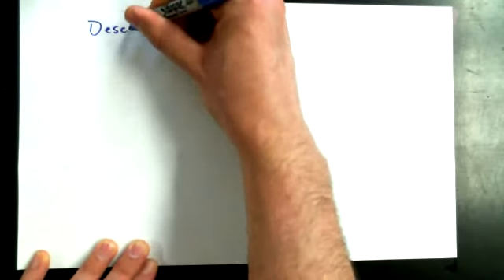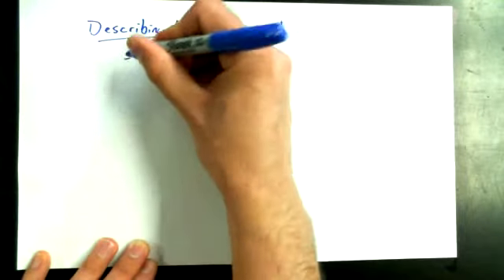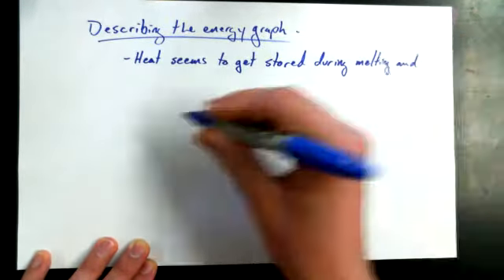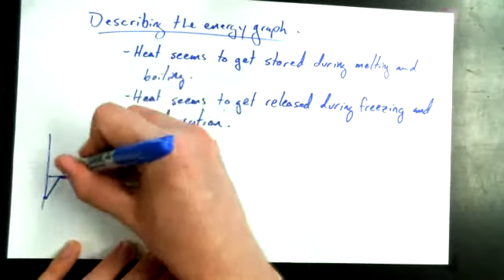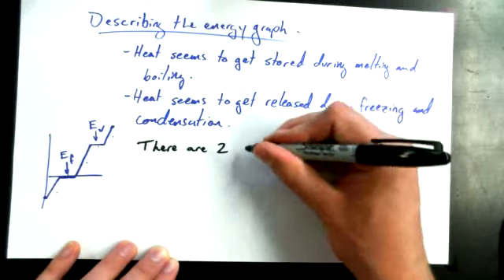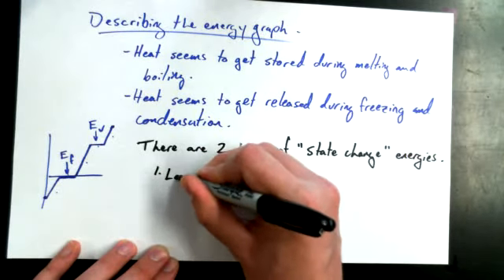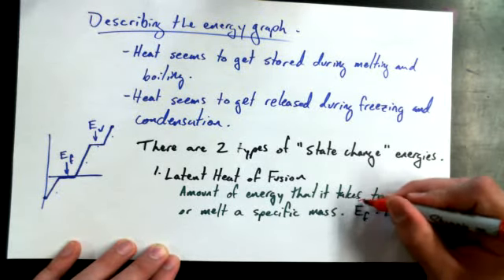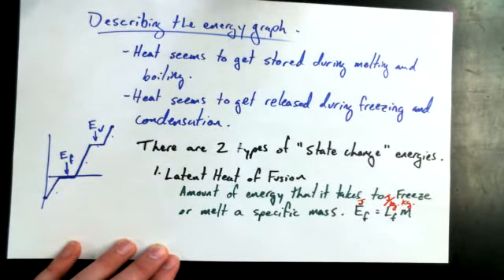3 7C Latent Heat on the Energy Graph